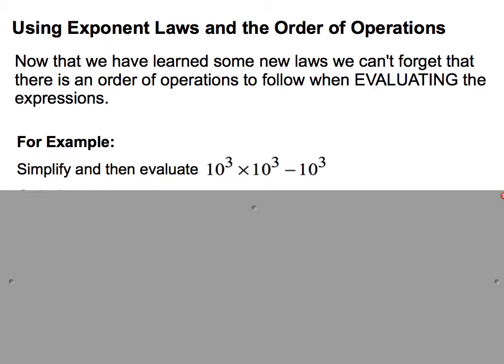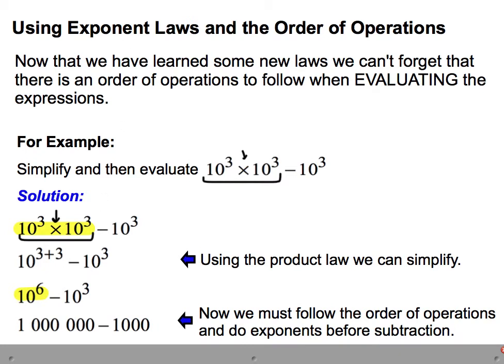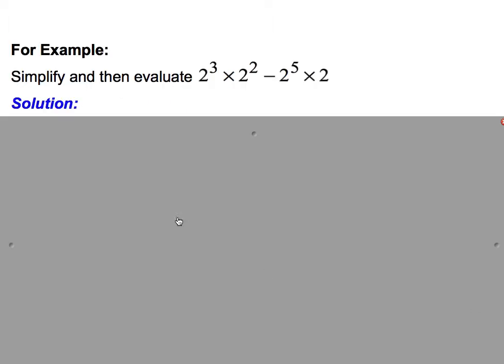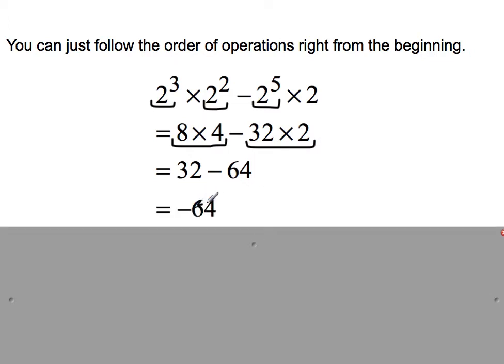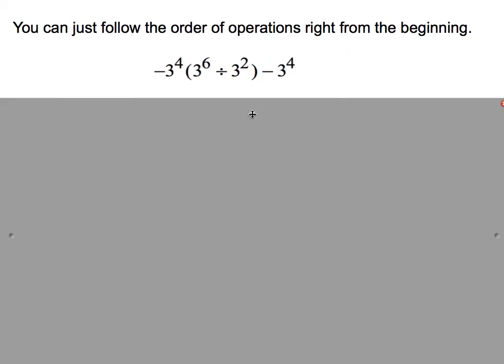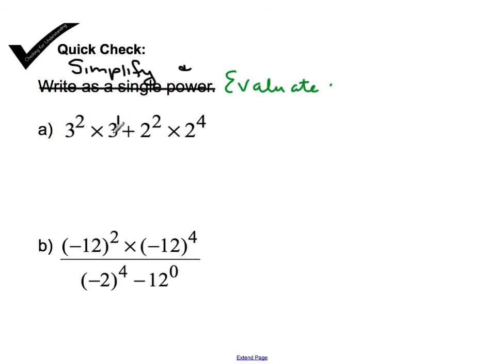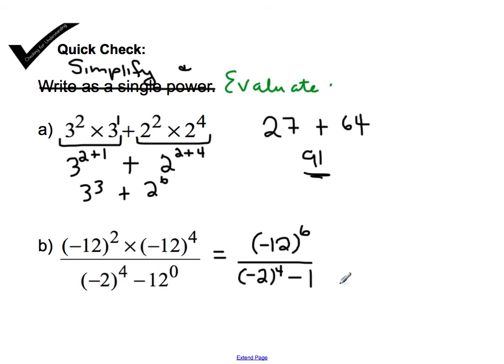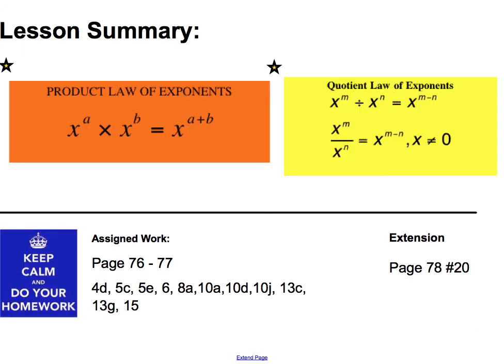Math 9: Unit 2: Lesson 4: Laws of Exponents 1: Part 3